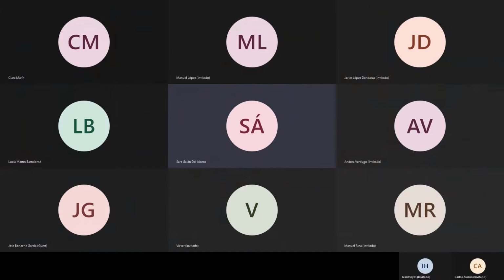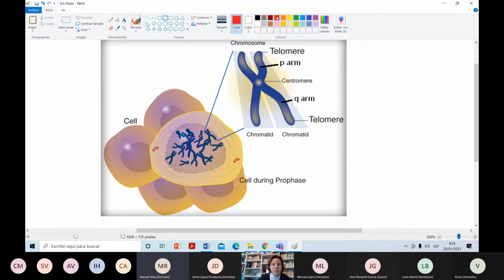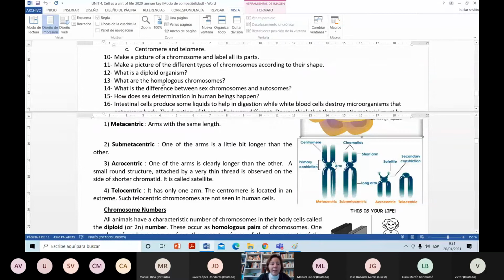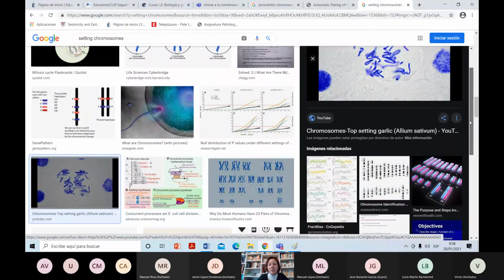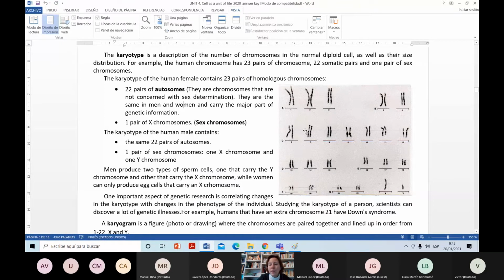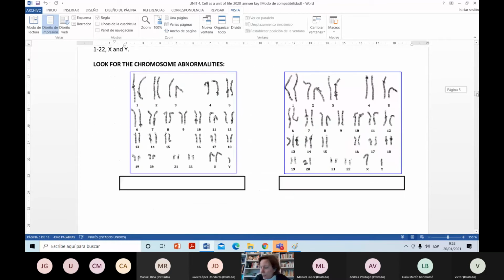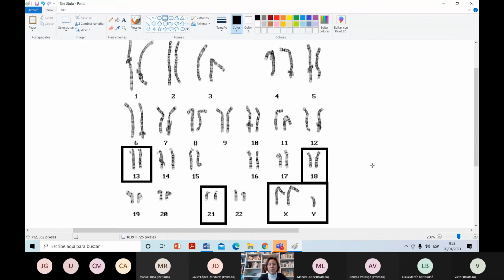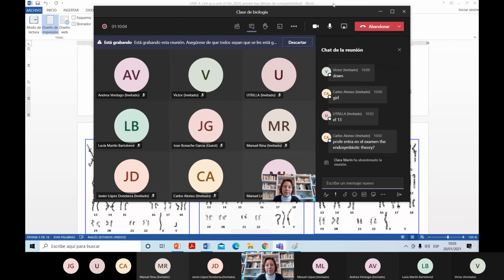Clase miércoles 20_4DEF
Estructura y número de cromosomas